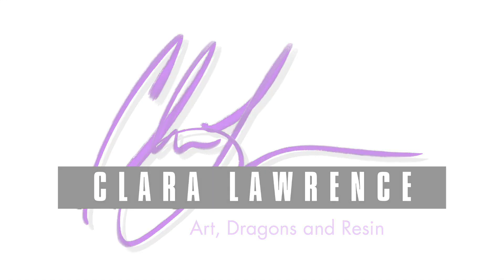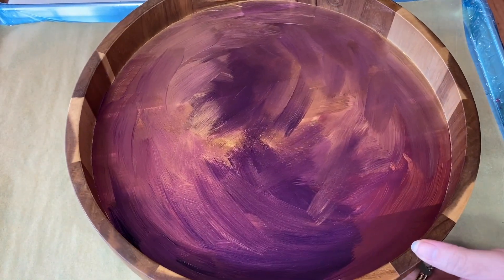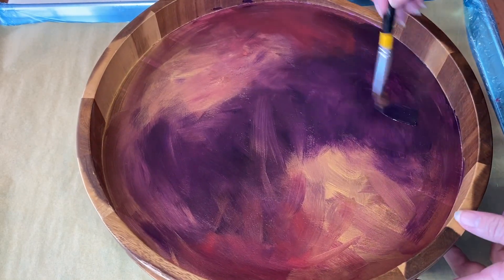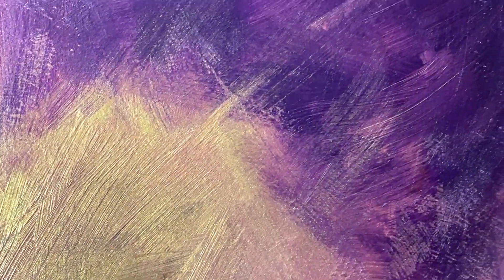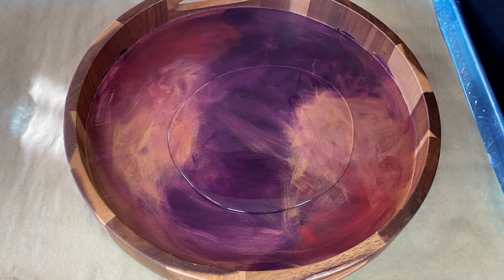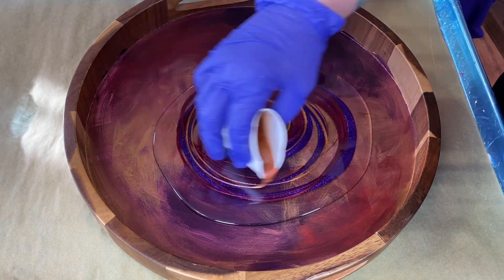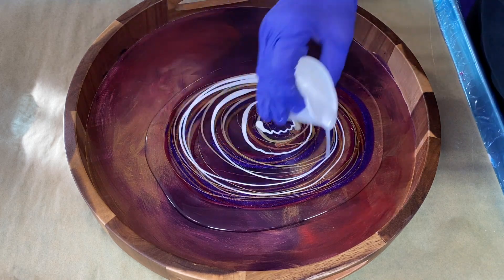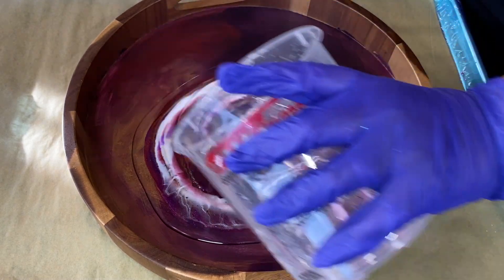Painted Acrylic Base Golds and Purple Colors with Resin Painting | 509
Howdy Howdy. This is Clara Lawrence. Playing with acrylic paints for the base layer of this tray to add texture and then let the resin sing on the top layer. Had to do some more.

Lumiere Paint

RESIN SUPPLIES
Stone Coat Art Coat Resin
MTN Metallic Paint
Molotow Chrome Refill